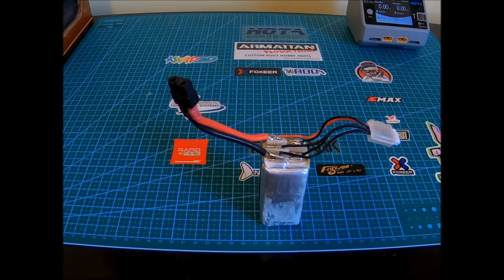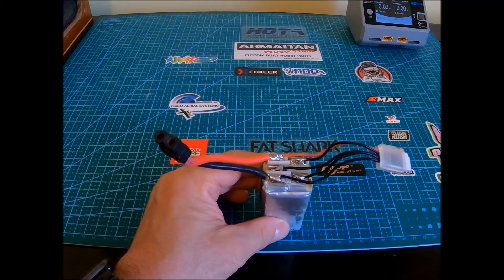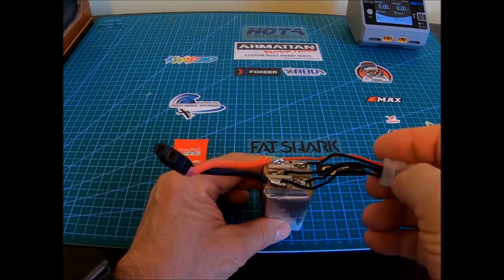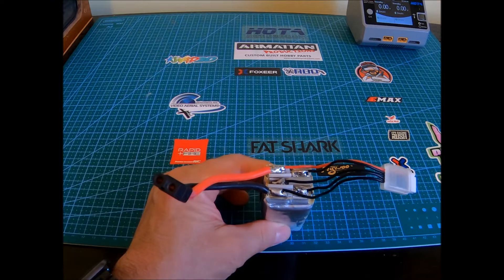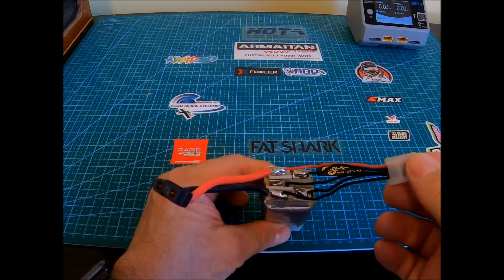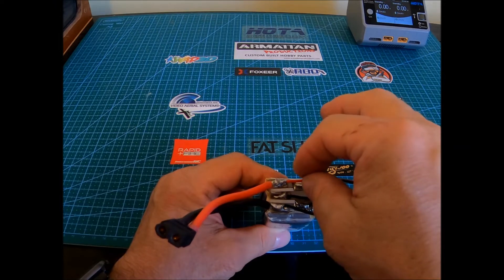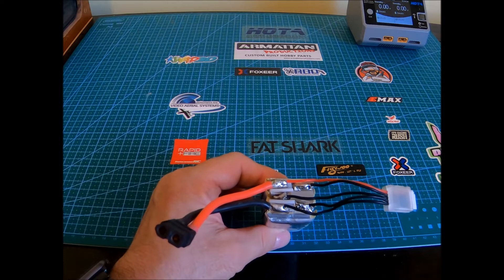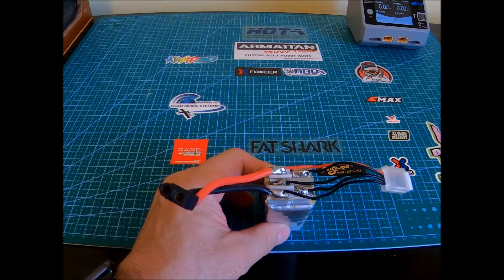4S Battery wiring, balance leads. Read the FULL description section below.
I just wanted to show the internal wiring of a 4S battery.  I was scared when I first got into the hobby to open up the battery and replace the balance lead.  Now it's super easy, don't even think about it.